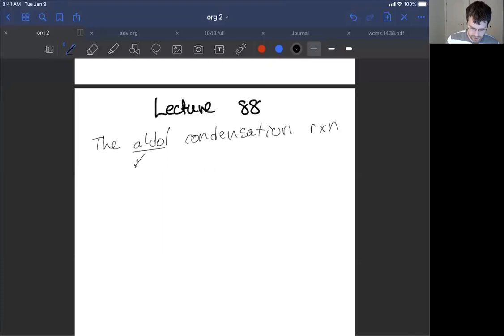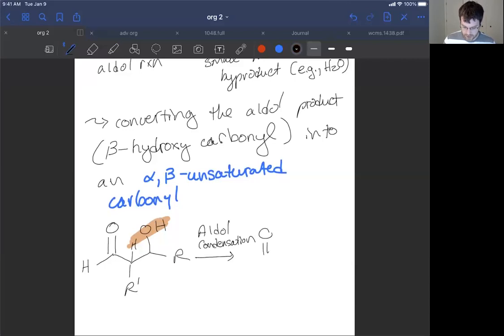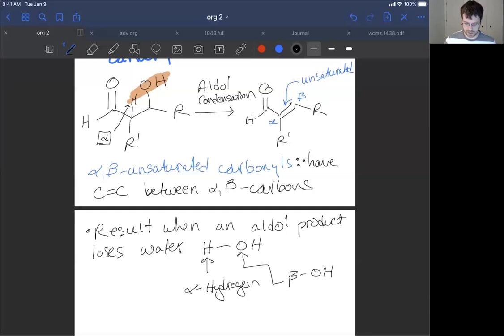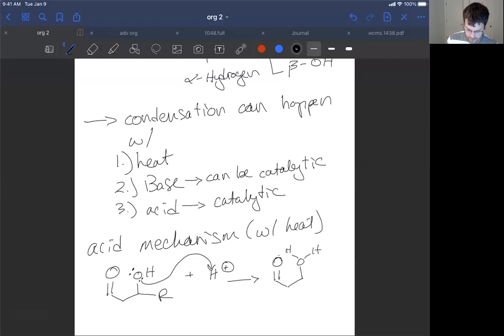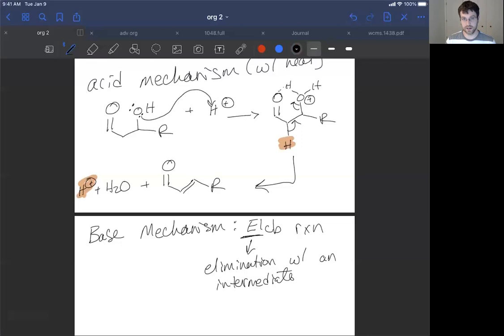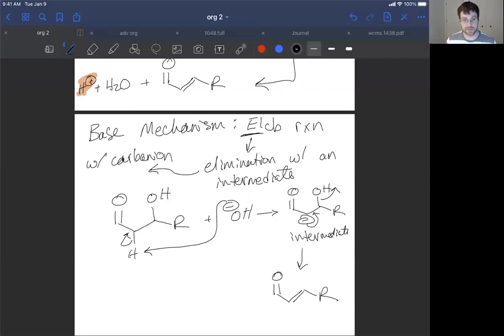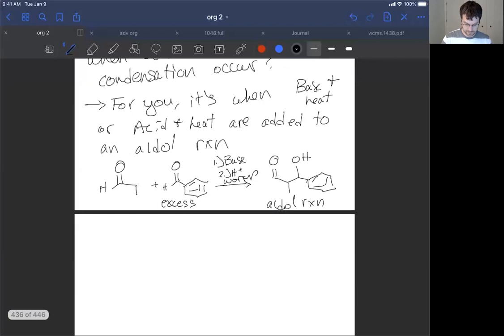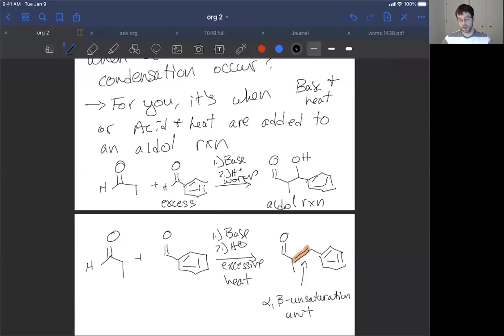Org 2 Lecture 88 The Aldol Condensation Reaction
Organic Chemistry 2 Lecture 88: The Aldol Condensation Reaction